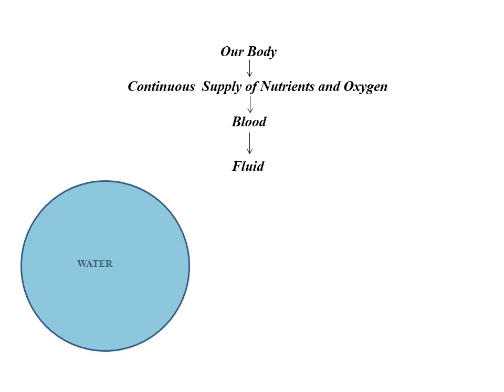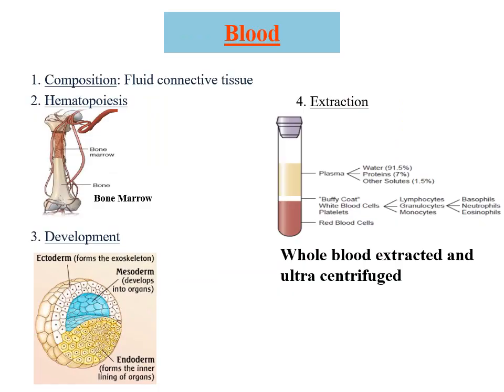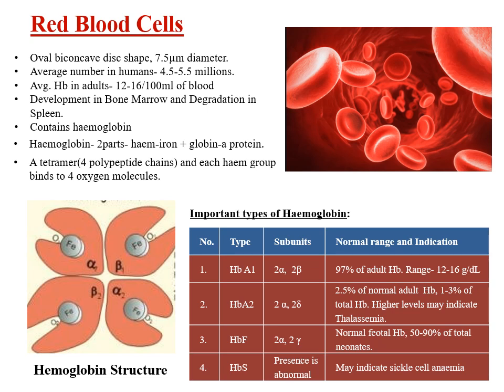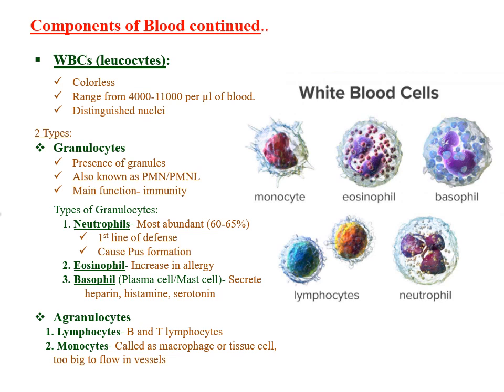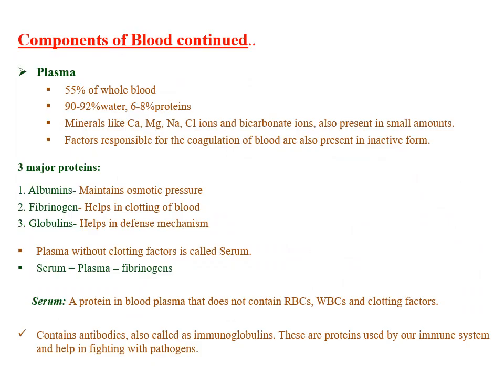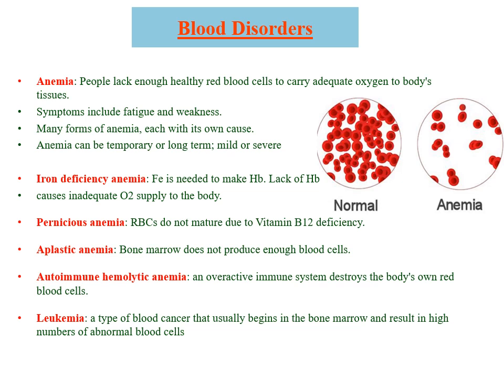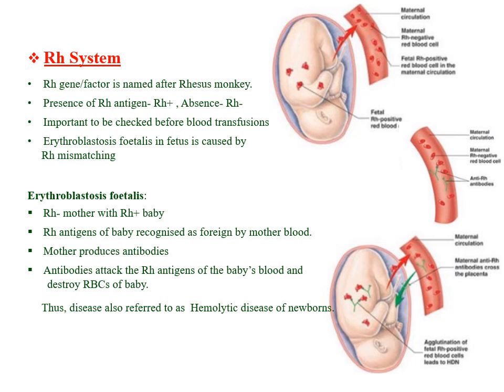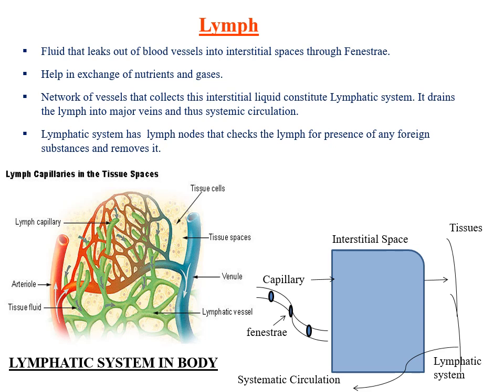BODY FLUIDS AND CIRCULATION CLASS 11 | BEST OF BIOLOGY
Body fluids and Circulation | Class 11 Biology Chapter 18

Class 11
Biology
Chapter-18

Topics covered:
1. Overview and components of Circulatory system
2. Functions of Circulatory system
3. Blood- composition, formation, production (haematopoesis) and extraction
4. Types of blood cells
5. Blood clotting mechanism
6. Blood groups
7. Blood group compatibility
8. Blood disorders
9. Autoimmune hemolytic anaemia
10. Rh compatibility disorder